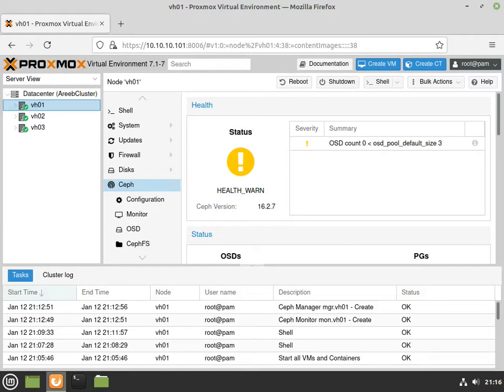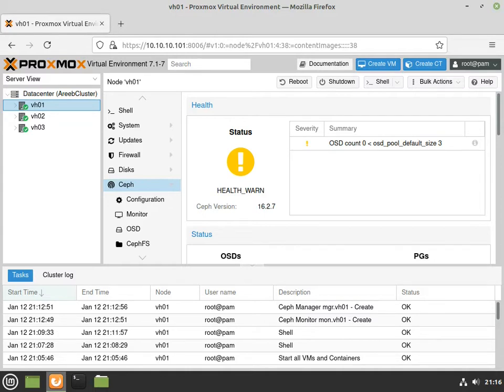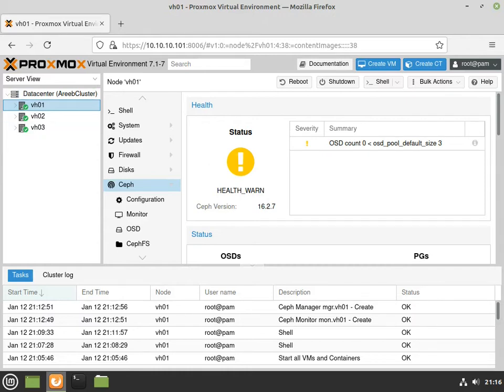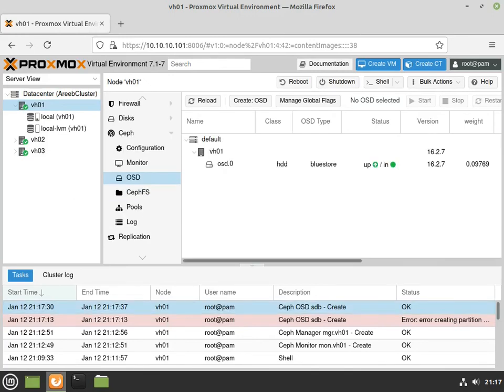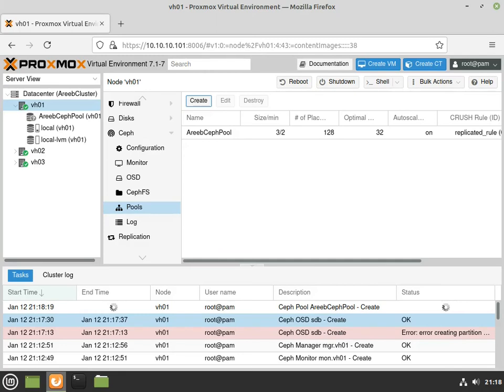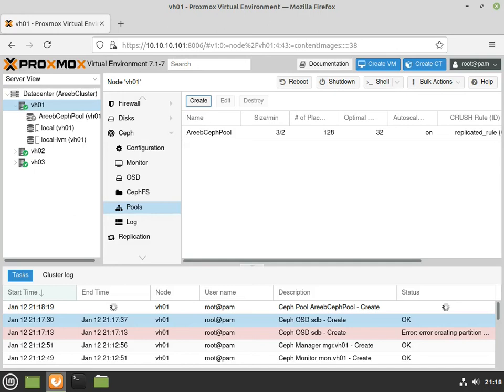Proxmox - Howto Configure Ceph Distributed Storage for HA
In this part of my Proxmox series, I show you how to configure Ceph by first creating an OSD on a secondary HDD on each node, then I create a Ceph Storage Pool, so we can create VMs and enable HA on them.  Remember that you should create additional Ceph monitors on the other nodes and add additional managers for stand-by.

Keep in mind this is a quick test and much more planning will need to go into a production environment.